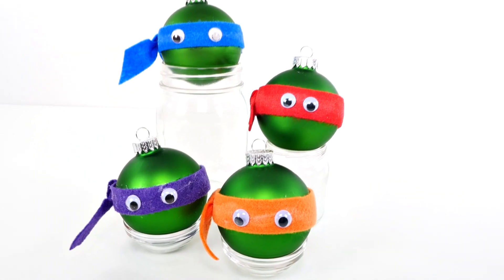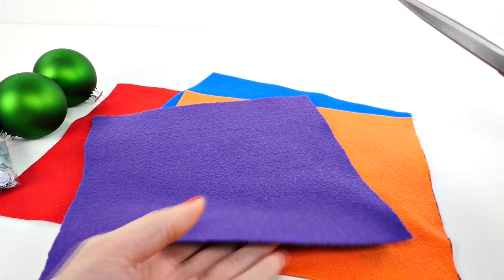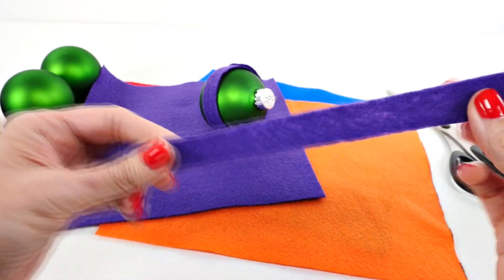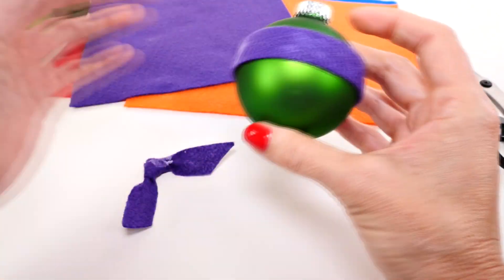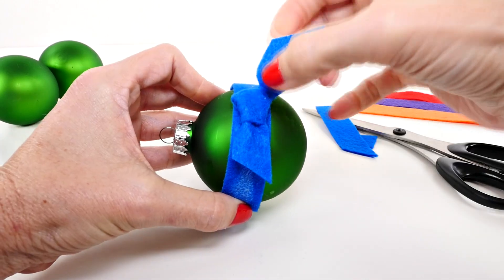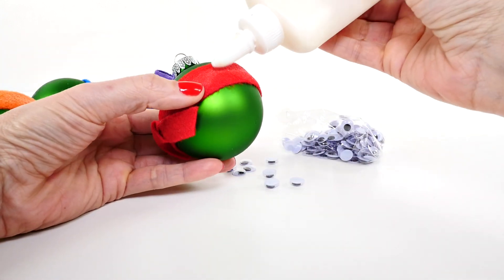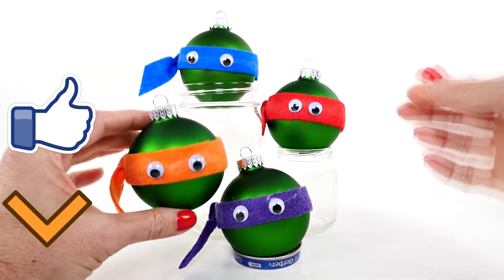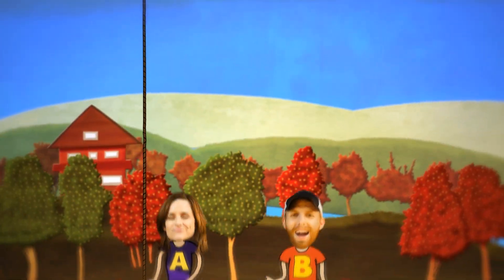Making Holiday Crafts TMNT/ Ninja Turtle Christmas Ornaments DIY by DCTC Amy Jo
Today Amy Jo is showing you how to make easy Ninja Turtle Christmas Ornaments! The Amy Jo Show features family-friendly videos. Amy Jo creates fun, engaging videos for people of all ages! Crafts, art, how-to, play doh, vlogs, virtual field trips and videos with her puppy, Zumi!